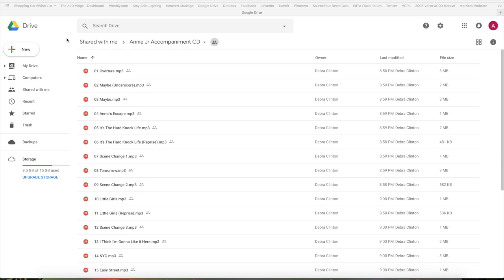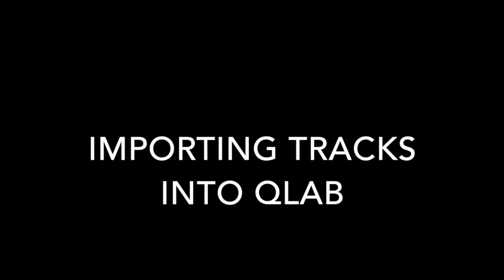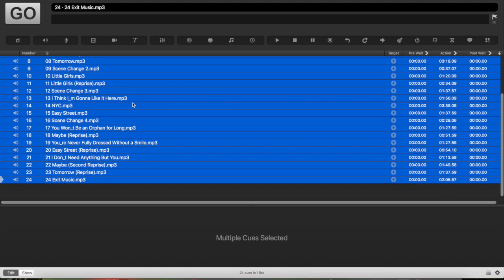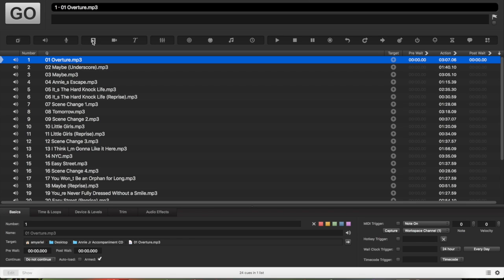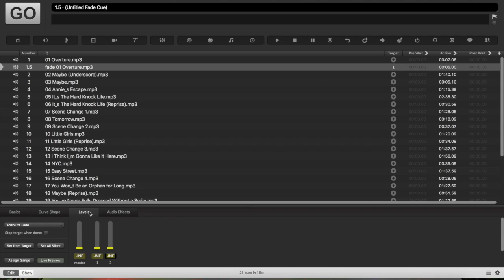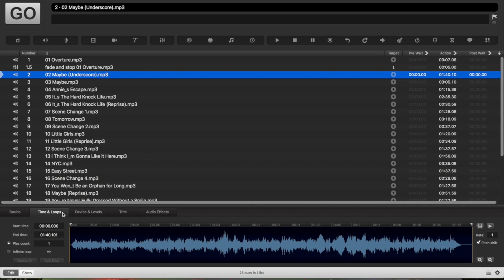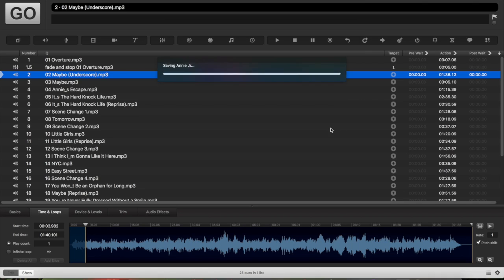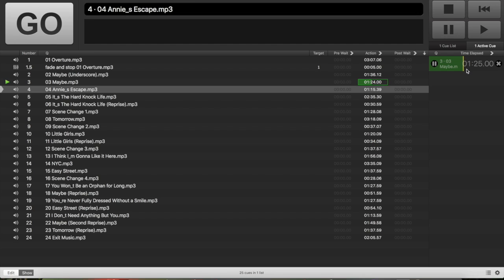Importing, Editing & Running Audio Tracks in Qlab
How to:

Download tracks from Google Drive (0:04)
Import tracks into Qlab (0:48)
Reorder tracks (1:31)
Adjust track volume (1:45)
Create fade cues (2:09)
Change track start time (3:14)
Save a Qlab show (4:01)
Run a show (4:26)
Jump ahead in Qlab tracks (4:40)